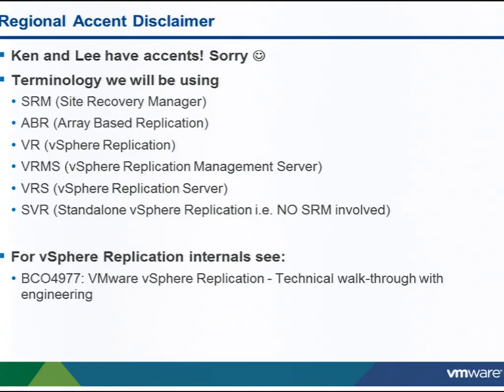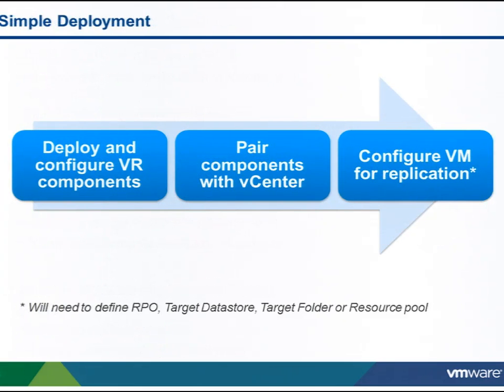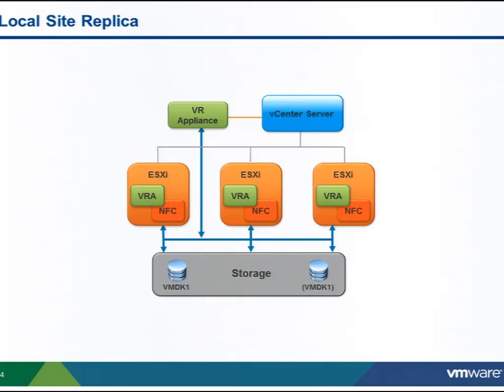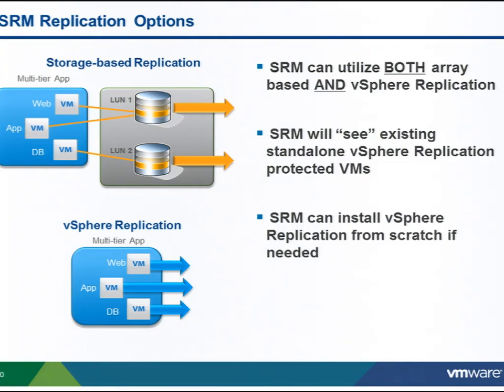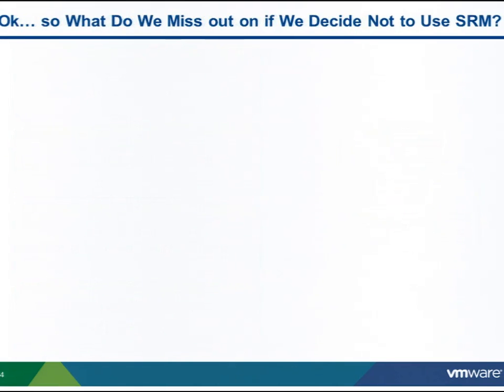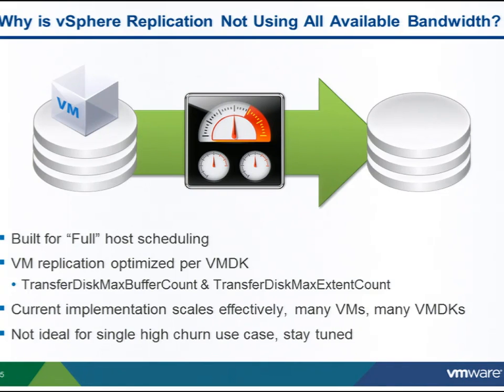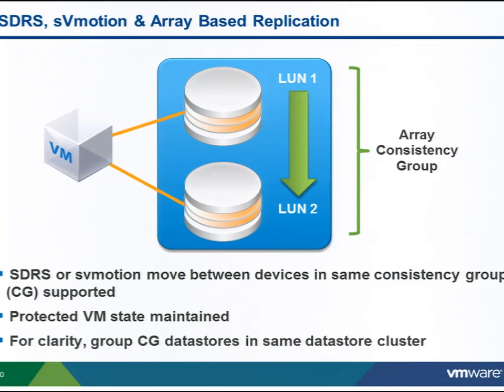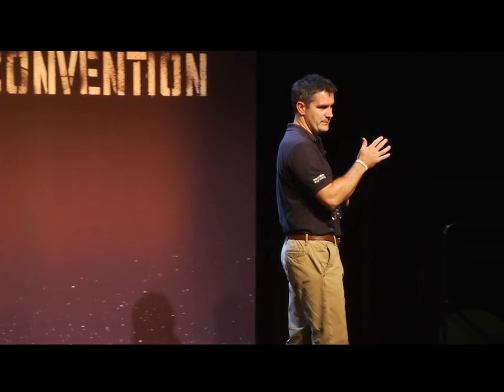VMworld 2013: Session BCO5129 - Protection for All: vSphere Replication & SRM Technical Update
In this session you will hear about the latest updates to the vSphere Replication and SRM technologies from VMware. Majority of this session will cover how and where you can use these technologies for a variety of use cases. Whether you have a collection of small sites managed by a single vCenter or two large sites managed by their own vCenters there is a solution for you. In this session we will explain the implementation options, how they work and how you can use them in the various combinations to achieve the level of workload protection you need. If you have any questions about how vSphere Replication works, how SRM works, what your options are with array replication, how you can protect small/medium or large sites this is the session for you.